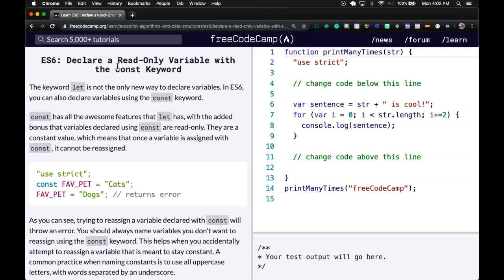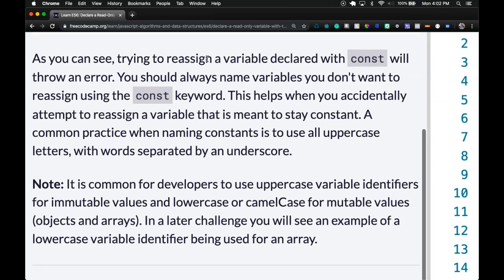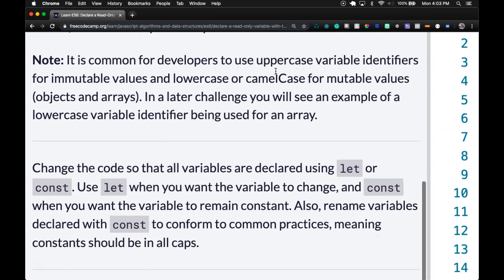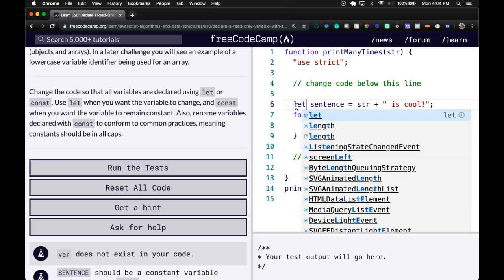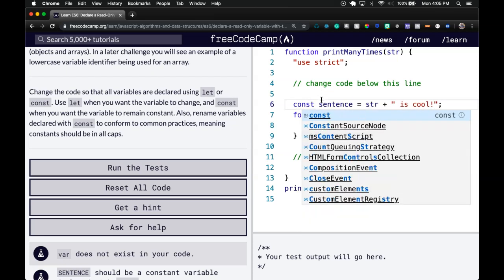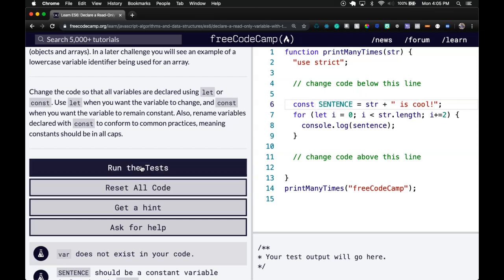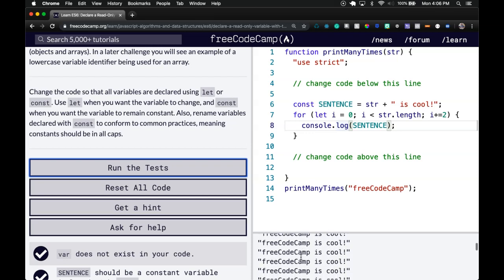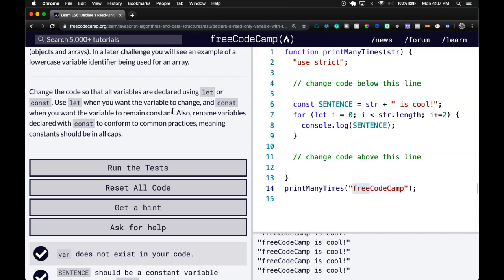Declare a Read-Only Variable with the const Keyword, A freeCodeCamp ES6 Syntax Introduction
In this lesson in our ES6 introduction, we look at a new keyword.  The "const' keyword is used when we want to declare a variable that will stay constant throughout our code.  We learn that when using the "const" keyword for variable declaration, it is convention to give our variable name, all caps.  This helps us distinguish which variables are meant to be constants while variables declared with the "let"' keyword is declared using camelCasing.